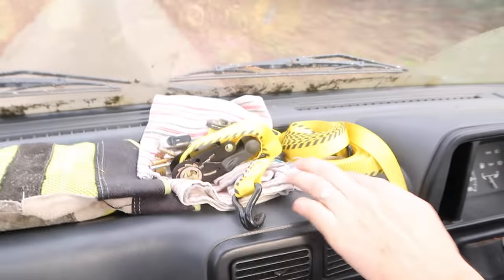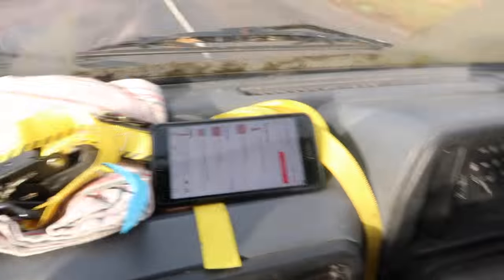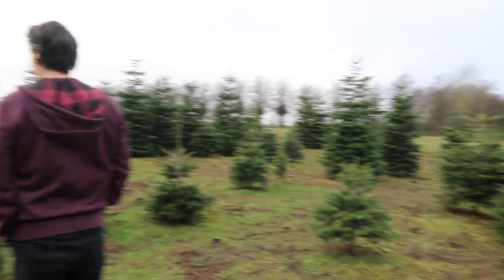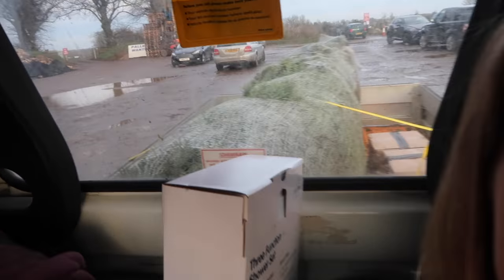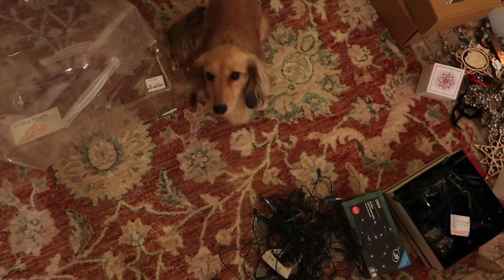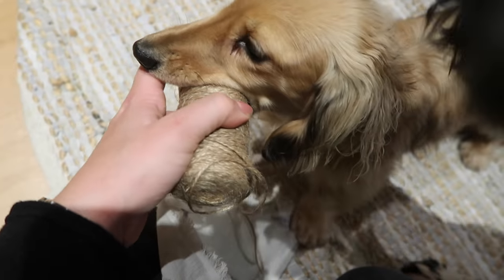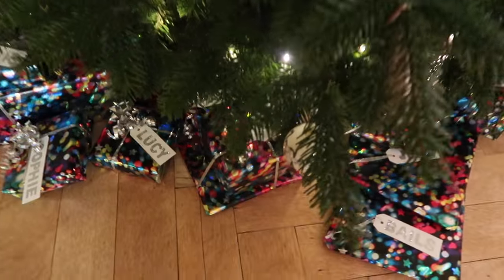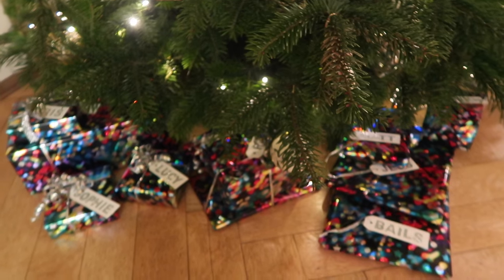The BEST Christmas Tree EVER! Vlogmas Day 11